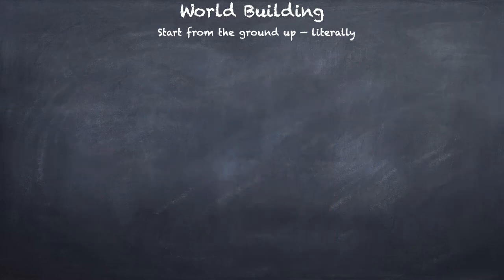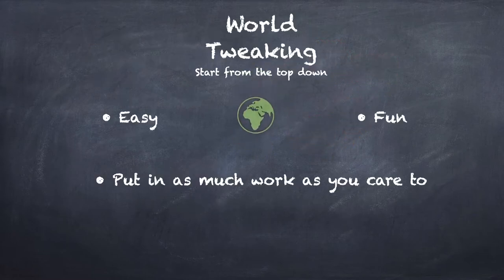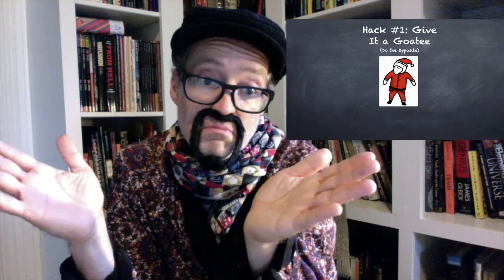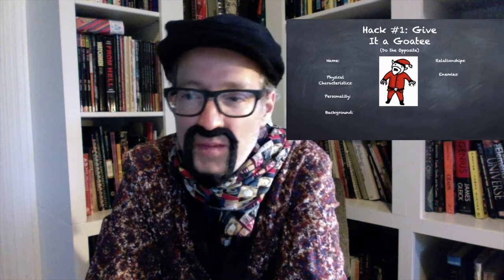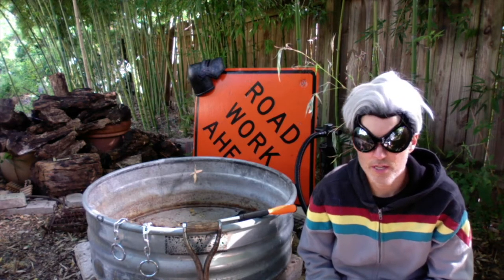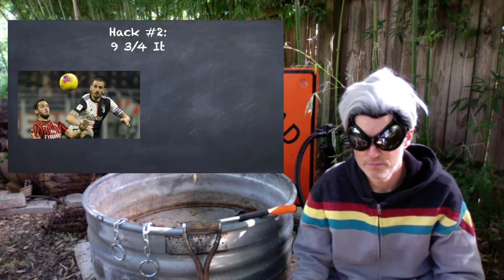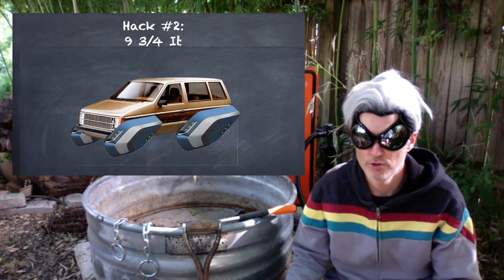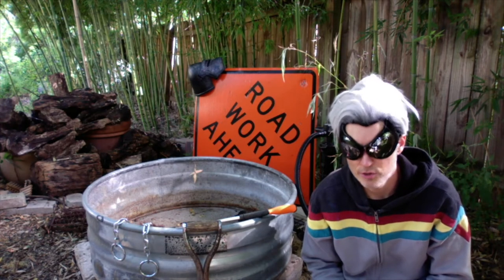World Building Hacks with author S.G. Wilson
Join author S.G. Wilson and his world-building hacks in this mini-lesson!